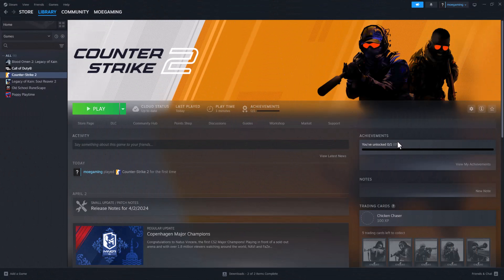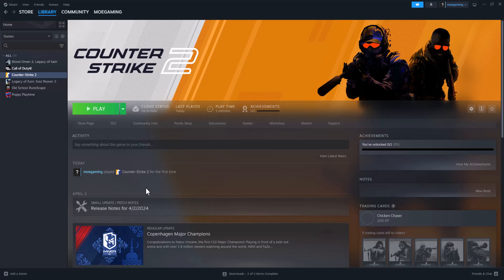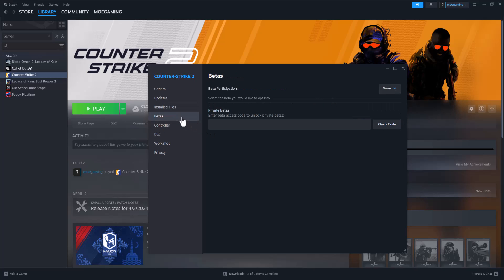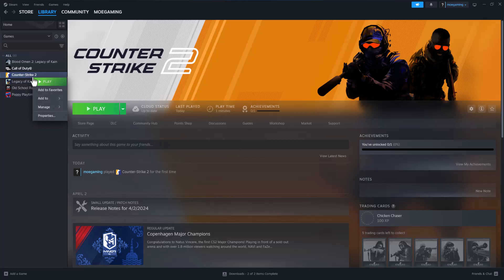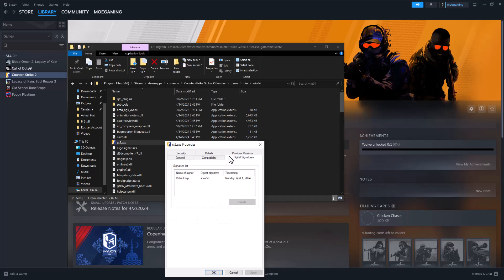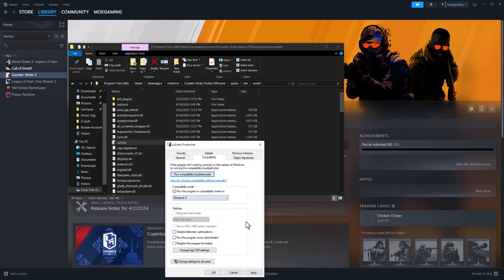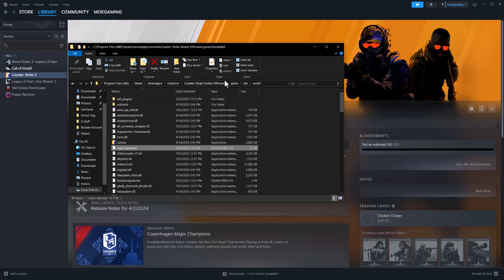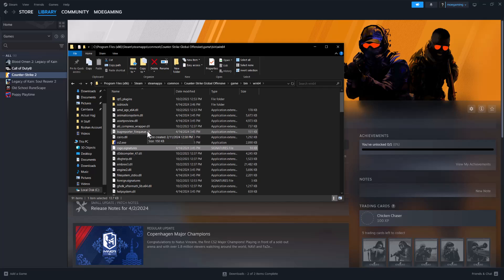How To Fix VAC Errors in CS2 - Fix Valve Anti Cheat Error For CS2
In this video, I talk about How To Fix VAC Errors in CS2 - Fix Valve Anti Cheat Error For CS2